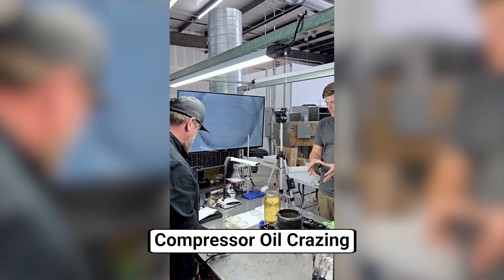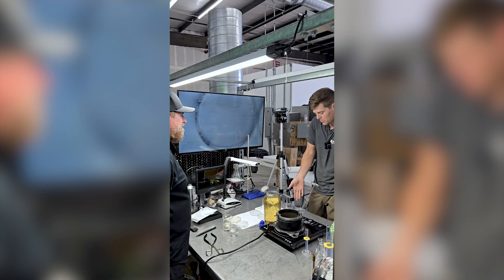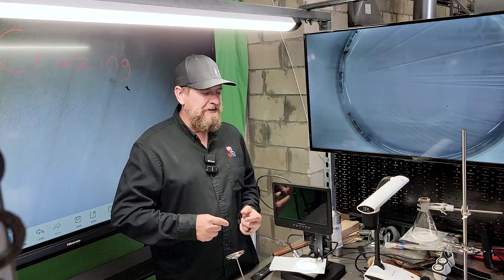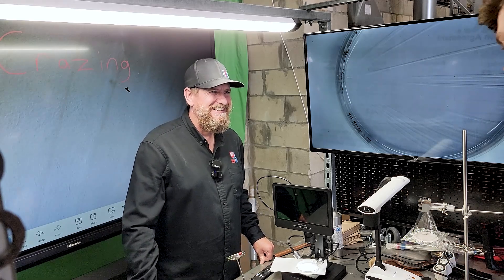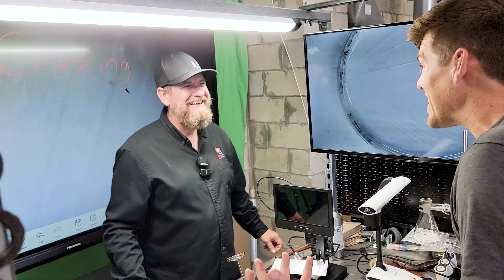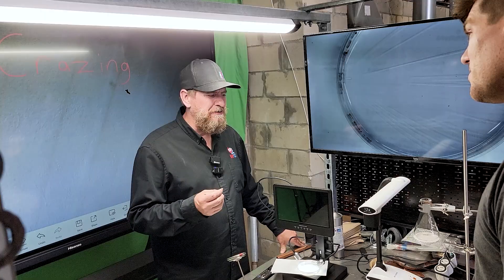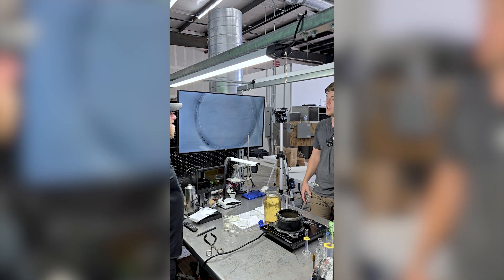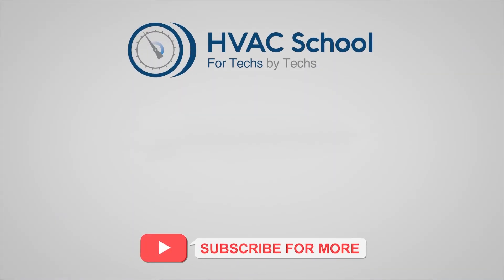Compressor Oil Dangers - Can It Really Melt Plastics - Crazing Explained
Discover the shocking truth about compressor oil dangers that every HVAC technician needs to know! Can compressor oil really melt plastics? The answer will surprise you. In this eye-opening experiment Roman Baugh and Ty Brannaman reveal how refrigeration oils create a phenomenon called "crazing" that can seriously damage PVC and ABS plastics in your HVAC systems.

What You'll Learn:

The hidden compressor oil dangers affecting your equipment
How POE and PVE oils can literally melt plastics over time
What is crazing and how it differs from cracking
Why your drain pans and PVC drain lines are at risk
Real-world examples of oil-damaged HVAC components
Critical cleanup procedures to prevent plastic degradation
Unintended consequences of oil contamination in systems

Key Discoveries:
Our scientific experiment shows that compressor oil doesn't just stain - it actually penetrates plastic at the molecular level, causing swelling and creating microscopic stress lines that look like shattered glass. This crazing effect weakens PVC drain lines, ABS plastic components, fan shrouds, electrical connections, and more.
We tested POE (Polyolester) and PVE (Polyvinyl Ether) oils and found both create identical damage patterns. The oil impregnates the plastic surface, causing molecular bond separation that progresses deeper over time until complete failure occurs.
Critical Applications:

Leaky evaporator coils contaminating drain pans
Oil washing down PVC drain lines during normal operation
Contaminated fan motors, shrouds, and electrical connections
Rooftop unit cleanup after compressor failures
Proper degreasing techniques for contaminated systems

This isn't just about aesthetics - oil-damaged plastics can cause loose electrical connections, system failures, and expensive repairs. Learn why cleaning up oil spills immediately is crucial and which cleaning products are safe for different materials.
Professional Tips Included:

Safe cleanup procedures for roof membrane protection
Chemical compatibility considerations for different plastics
How to identify crazing vs. normal wear and tear
When and how to use degreasers safely
Preventing cross-contamination during service calls

Whether you're a seasoned HVAC technician or just starting out, this video will change how you think about compressor oil handling. The science behind plastic degradation affects everything from simple cable ties to complex electronic components.
Don't let these compressor oil dangers destroy your systems! Watch now to protect your equipment and your customers' investments.